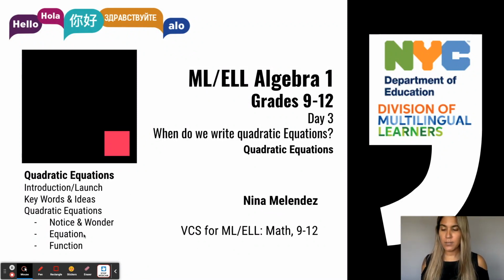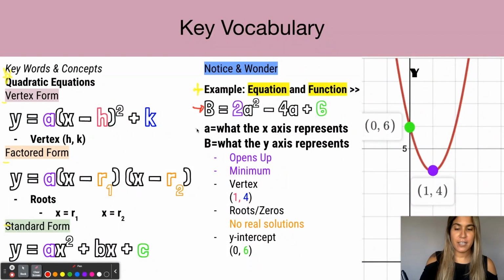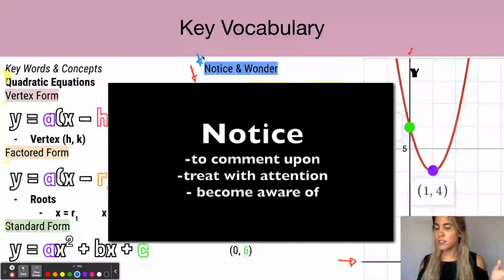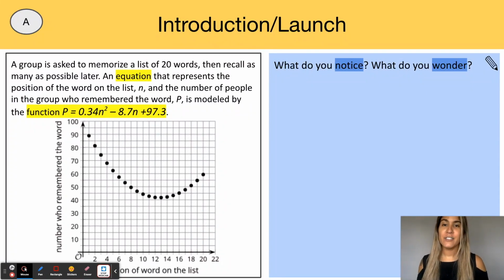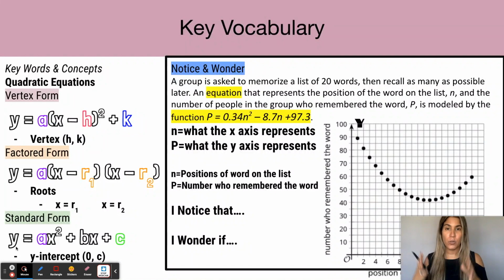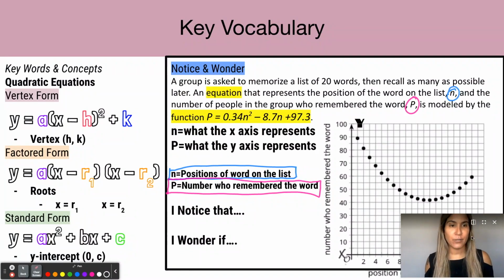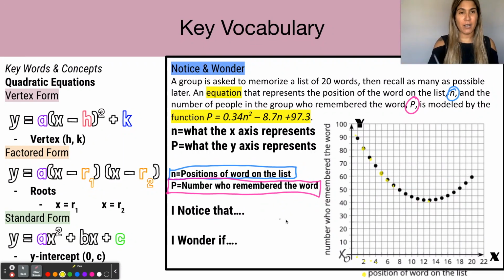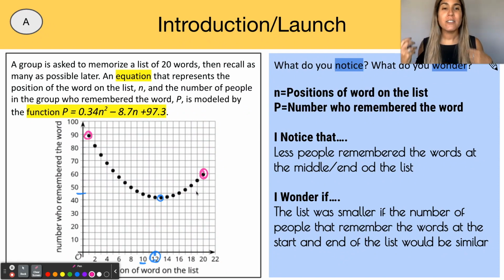Algebra1Unit7QuadraticEquationsDay3Student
IN this lesson we will look at quadratic functions and focus on how to interpret the graphs of quadratic functions given a real world scenario .